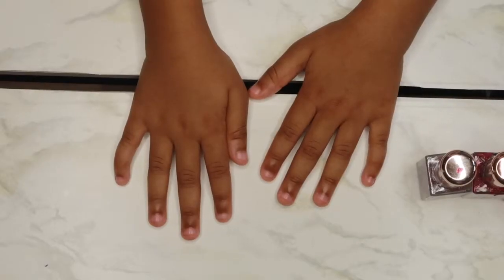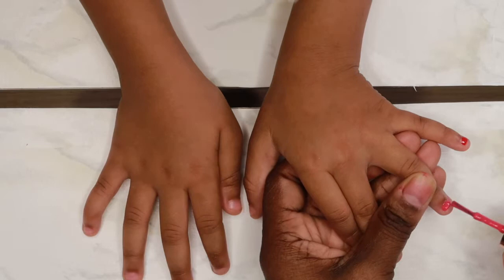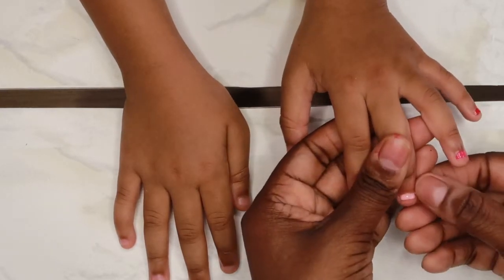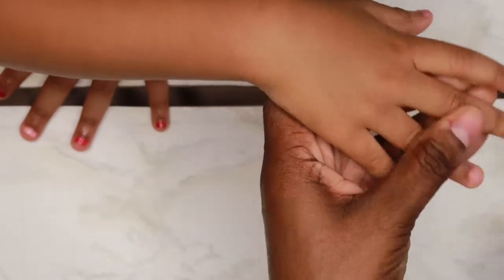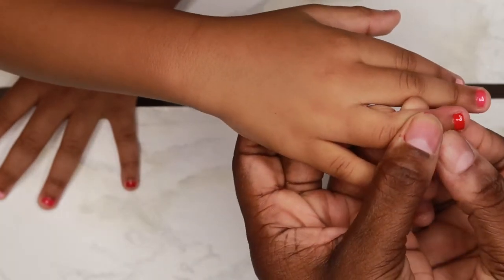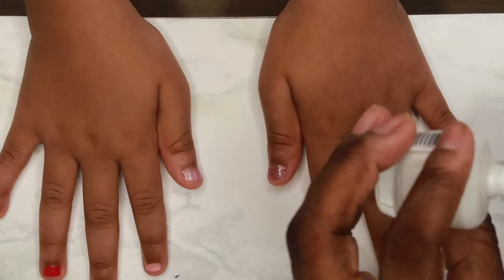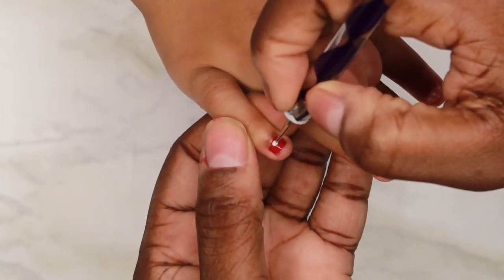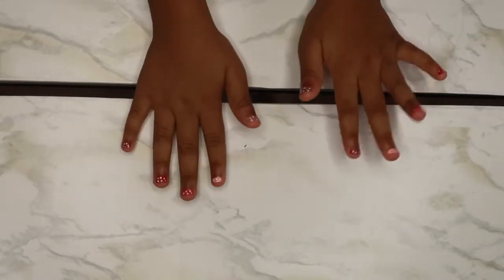Easy Nail Art Designs For Kids At Home | BEGINNER FRIENDLY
I love bonding with my daughter and getting in some girl time and chatting.
Camera Used: G7X Mark II